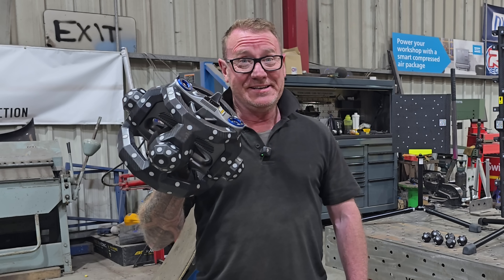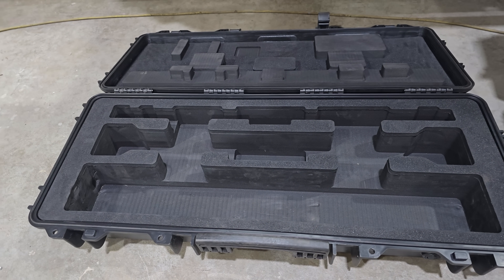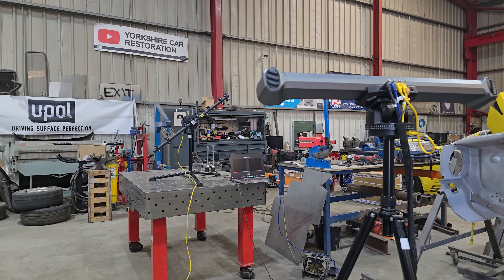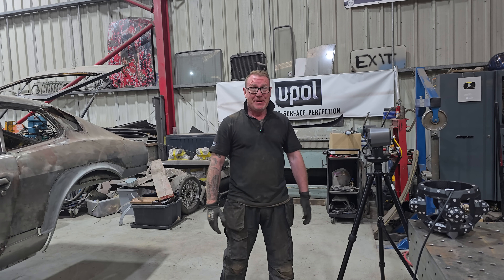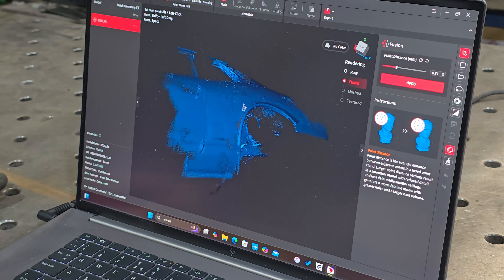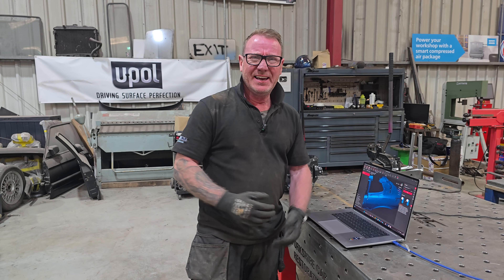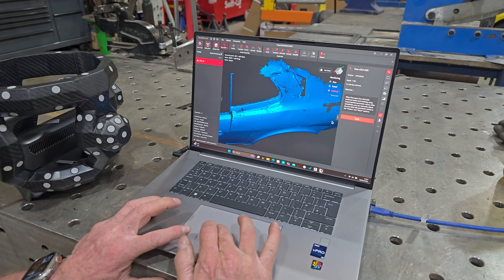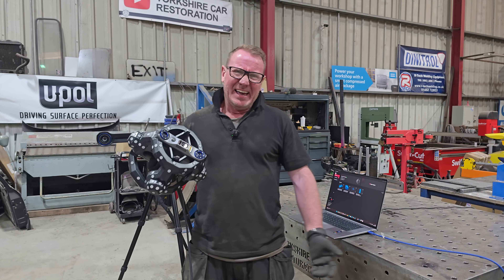Scanning the Disaster Datsun with the Revopoint Trackit 3d scanner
In this video we Scan and we test the Revopoint Trackit 3d scanner on Disaster Datsun and see if we can use this for making the Rear Diffuser.

Use code REVOPRYSCR to get your Revopoint Scanner!

Or click the link below for Revopoints main site for anything else.

The first 100 super early bird backers can get it for only $2,988, a hefty 40% reduction on its $4,980 MSRP